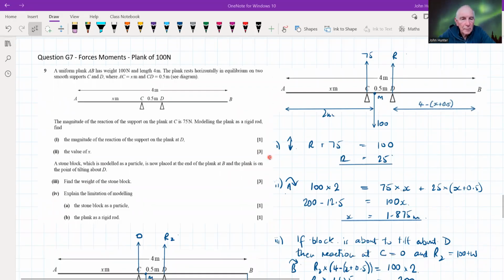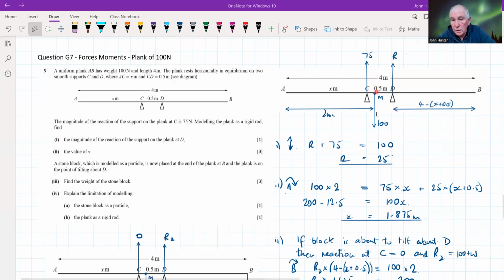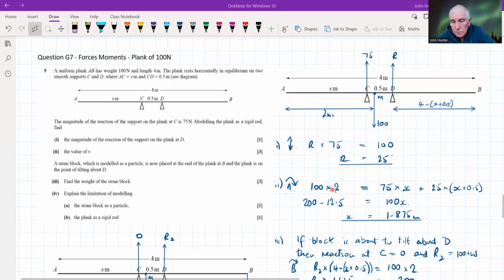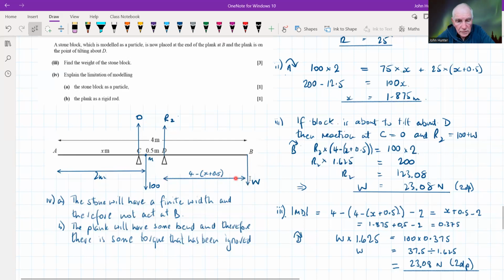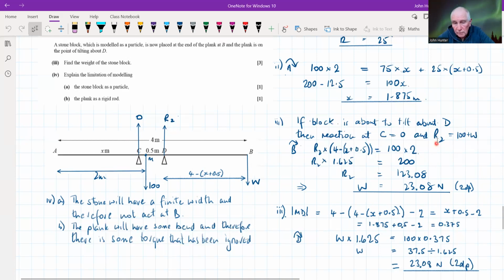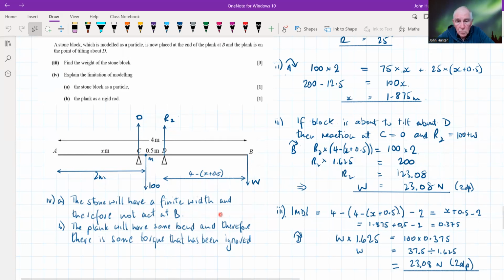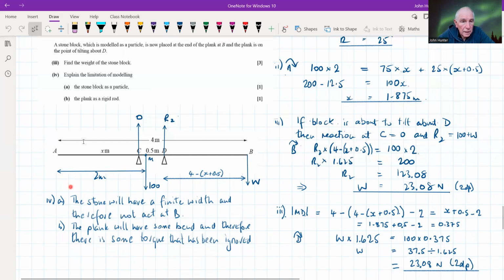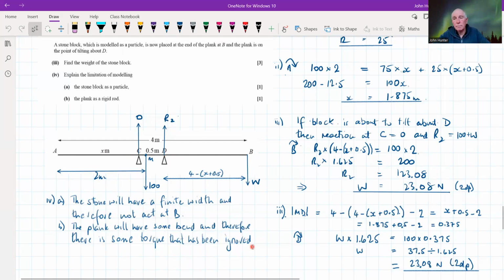G7 Forces Moments Plank of 100N